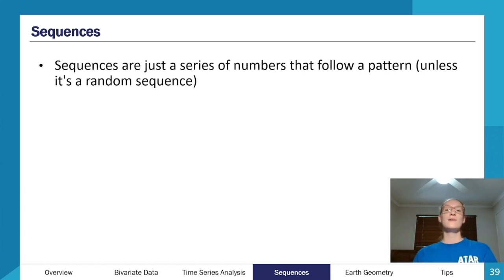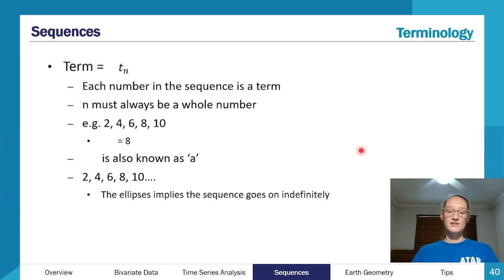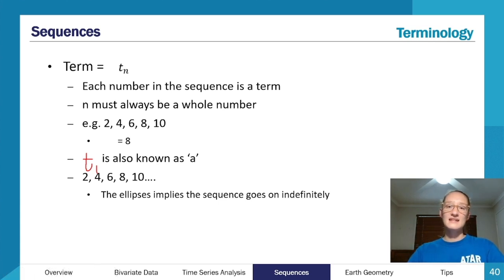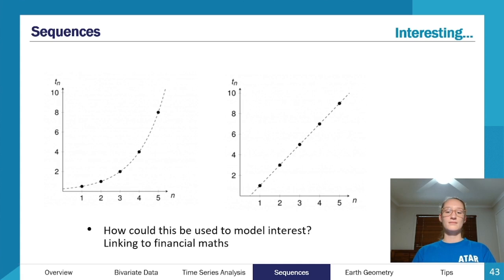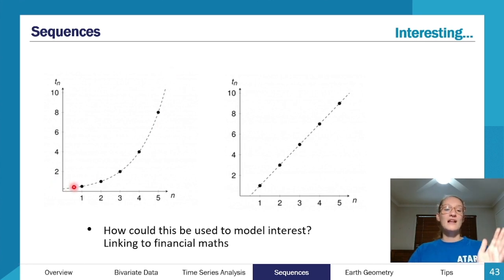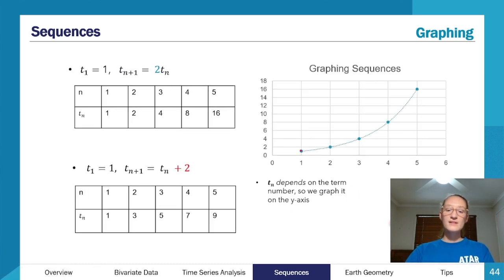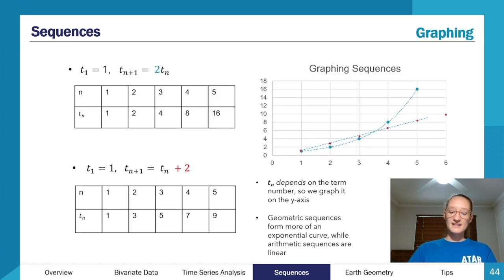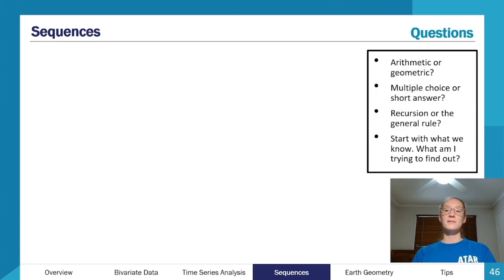QCE General Maths 3&4 - Sequences (PART TWO)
Part 2 of our expert summary on Sequences! Covers everything you need to know to write responses on this topic!